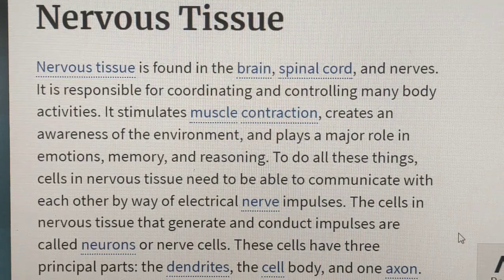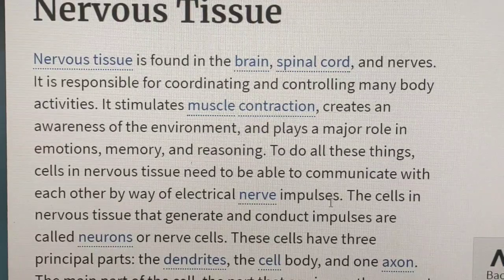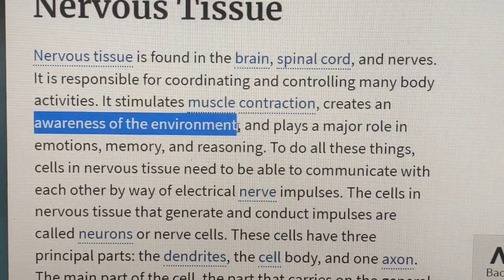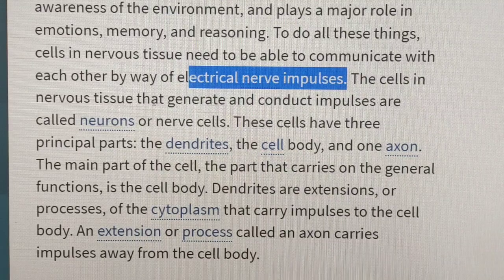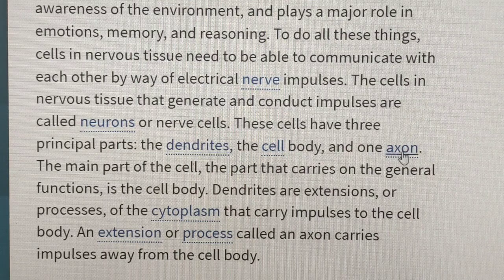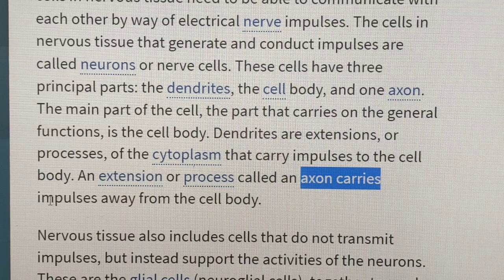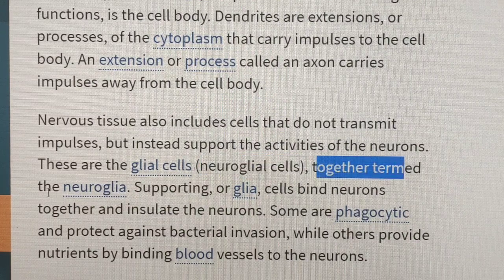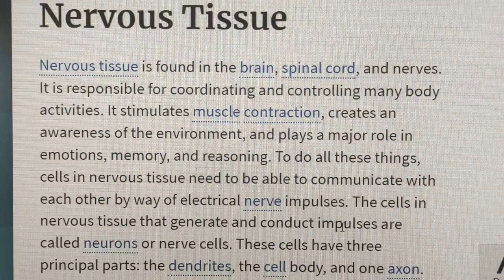NERVOUS TISSUE II ANATOMY AND PHYSIOLOGY II DMLT DDT DOTAT NOTES PDF